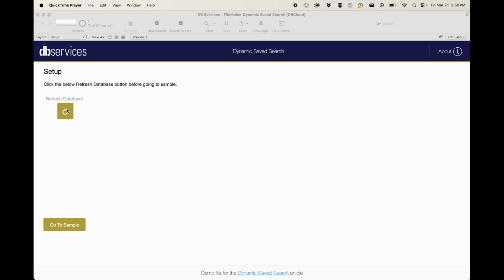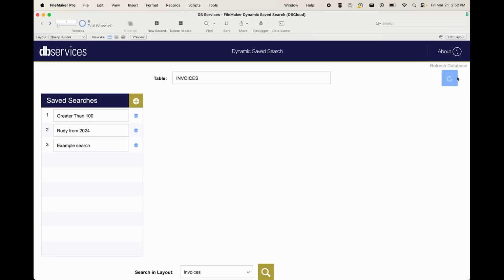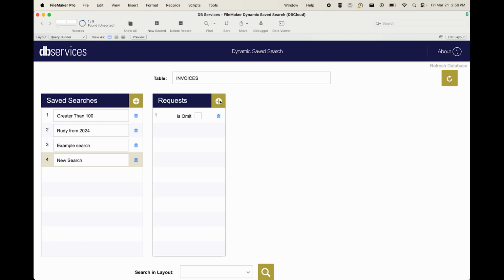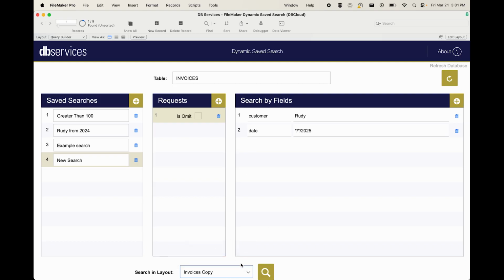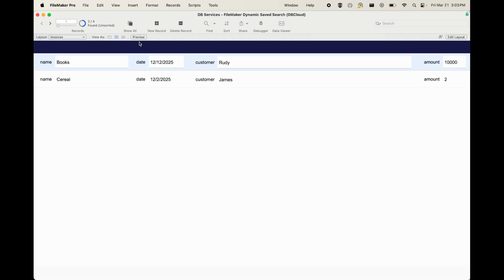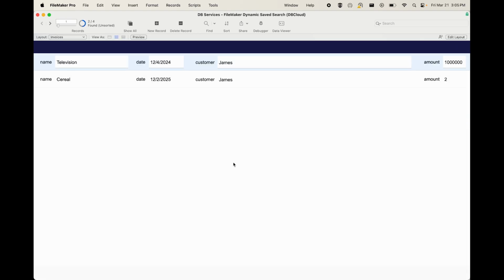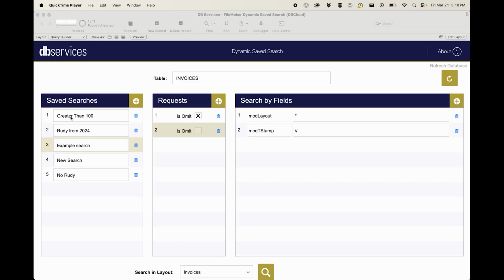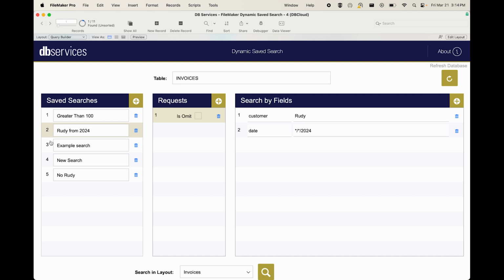Dynamic Saved Searching in Claris FileMaker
Expedite your FileMaker finds with a dynamic saved search builder that turns repetitive Find Mode queries into one-click searches. This tutorial walks through building a search tool that lets users construct their own queries in Find Mode and save them for reuse later.

You'll see the full build in action, plus get a free demo file and video so you can follow along step by step and drop the same functionality into your own solution.